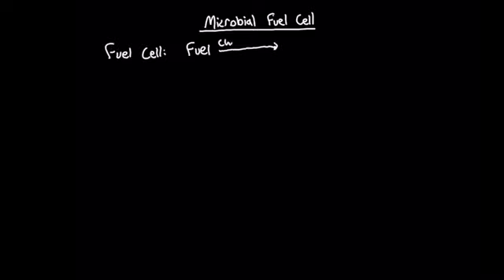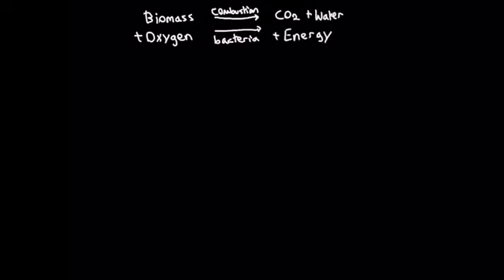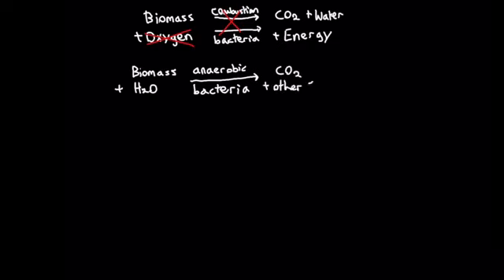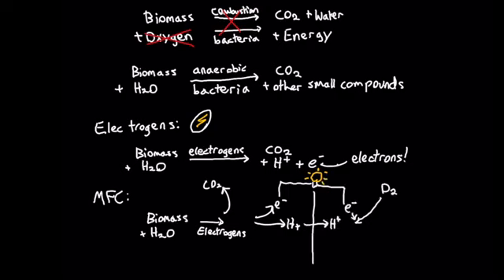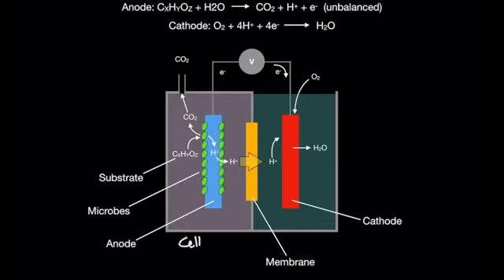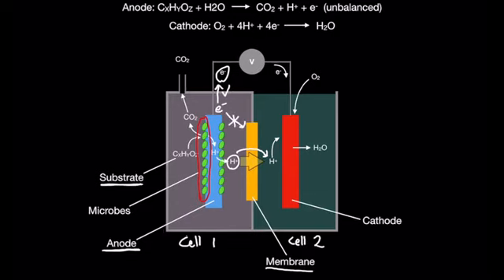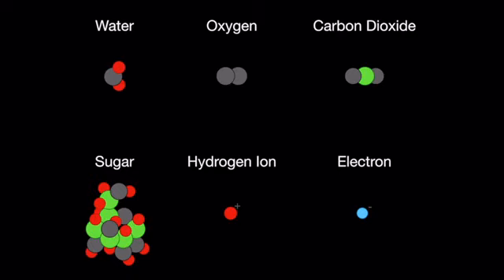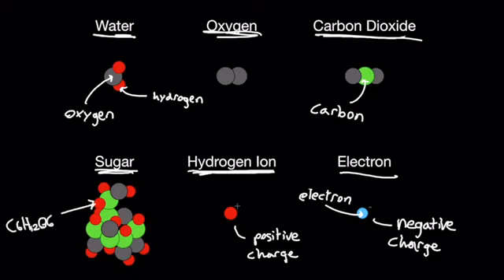How waste matter is converted into Energy?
Role of Microbial Fuel Cells